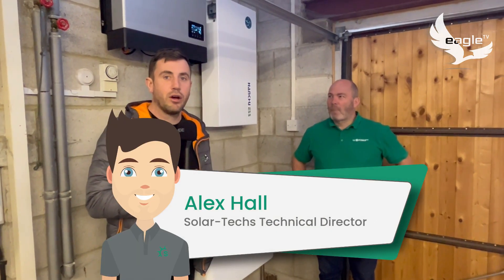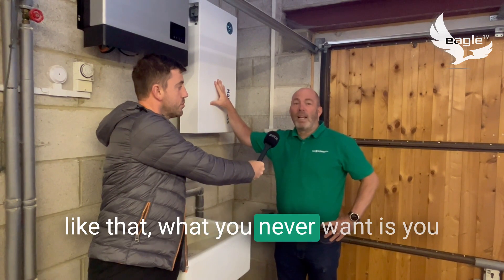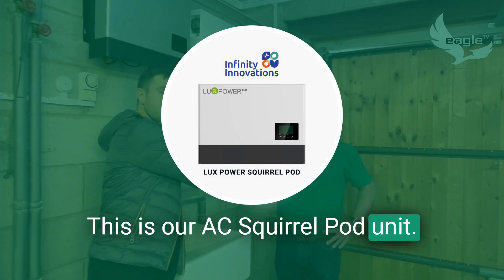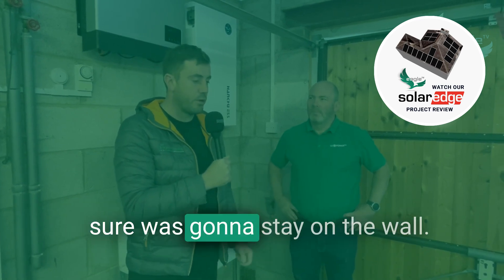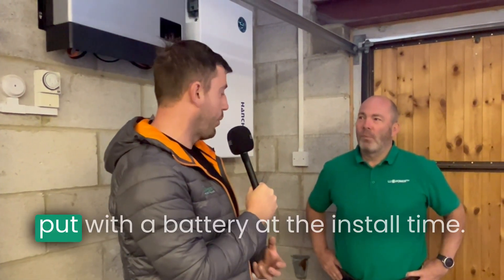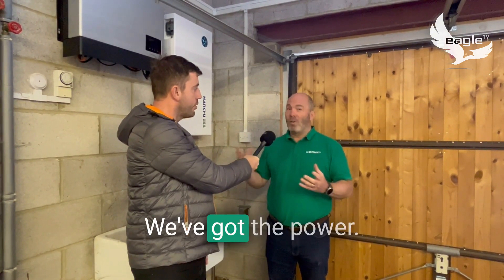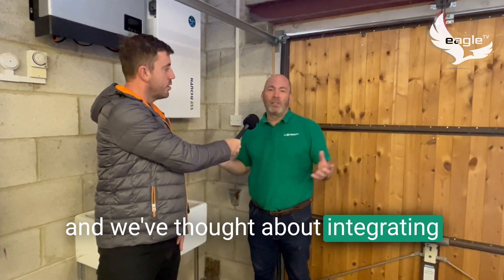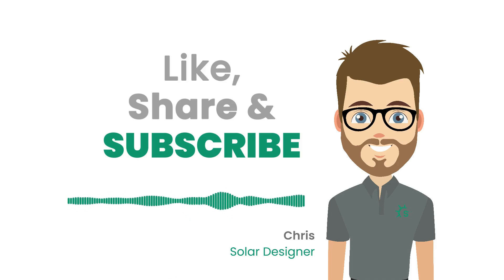Solar-Techs installs the UK's first blade battery technology! Reviewing the Hanchu 9.4kWh battery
In this groundbreaking video, Solar-Techs proudly showcases their latest Solar PV project in Micklethwaite, featuring the country's first-ever Blade Battery Technology installation. Joining us in this exclusive interview is Solar-Techs' Director, Alex, and Jake from Infinity Innovations, who discuss the cutting-edge Hanchu ESS LVES Home L Series 9.4kWh battery system that has been seamlessly integrated into this groundbreaking project.

The revolutionary Blade Battery Technology represents a significant leap forward in energy storage solutions, offering enhanced safety, efficiency, and scalability. As Alex and Jake delve into the key features and benefits of this innovative technology, viewers will gain invaluable insights into how this state-of-the-art system is revolutionising solar energy storage in the UK.

As part of their commitment to sustainability and future-proofing energy solutions, Solar-Techs also incorporated the Lux Power Squirrel Pod into this project. This modular system ensures easy expansion in the future, allowing for a seamless adaptation to support the ever-increasing energy demands as we transition away from fossil fuels.

Throughout the video, Alex and Jake provide a comprehensive overview of the installation process, discussing the challenges, successes, and the tremendous potential of the Blade Battery Technology and the Lux Power Squirrel Pod. The collaboration between Solar-Techs and Infinity Innovations is a prime example of how industry leaders are working together to reshape the future of renewable energy.

Whether you're a renewable energy enthusiast, a sustainability advocate, or simply intrigued by cutting-edge technology, this YouTube video is a must-watch. Witness the UK's first Blade Battery Technology installation and learn how this project is paving the way for a cleaner and greener energy landscape. Join us on this remarkable journey towards a more sustainable and environmentally conscious future. Don't miss out!

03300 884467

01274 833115